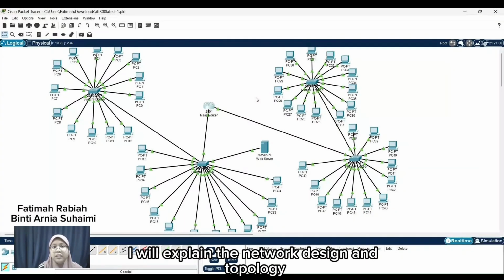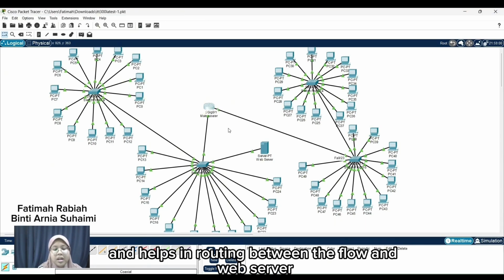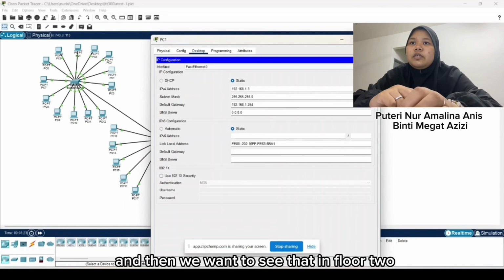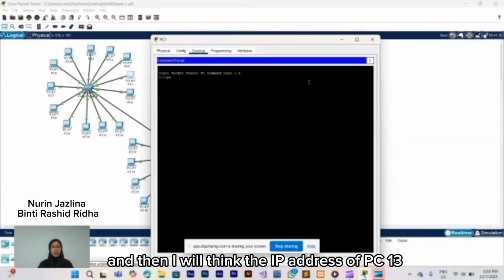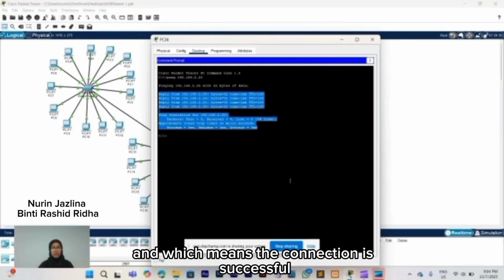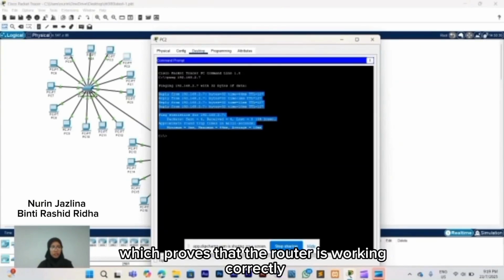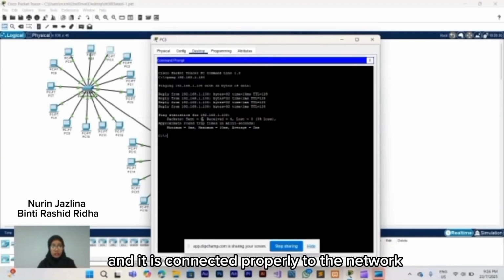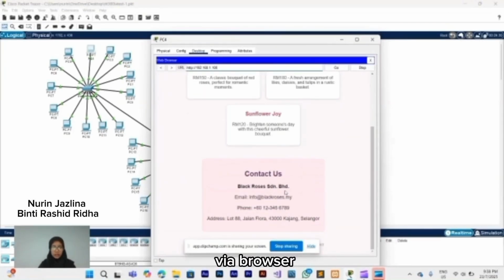ITT 300 GROUP PROJECT PRESENTATION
CISCO PACKET TRACER PRESENTATION ITT300